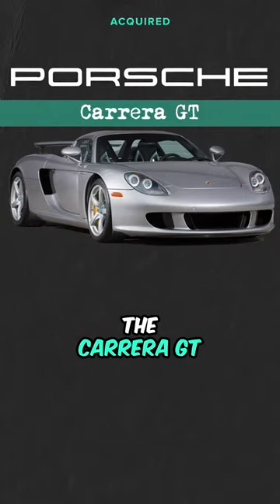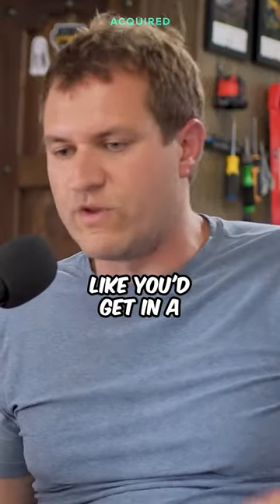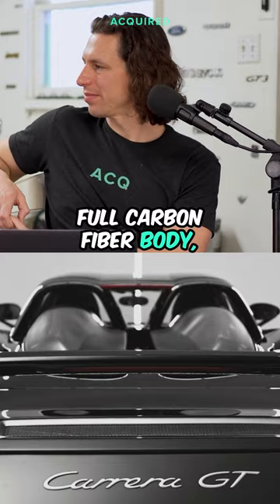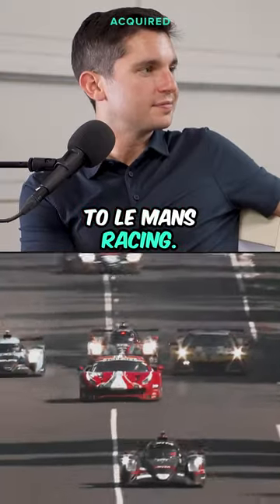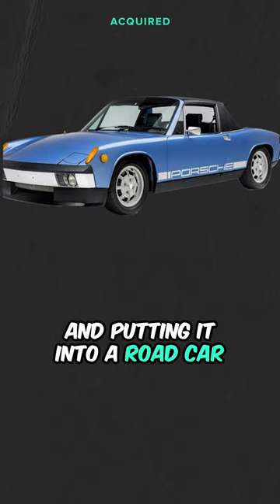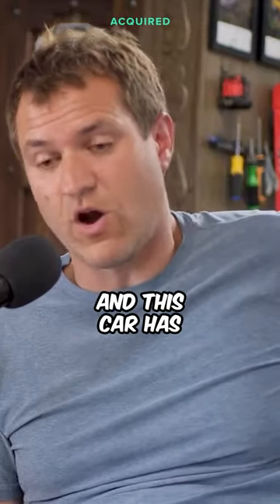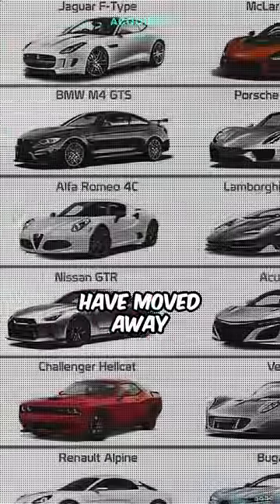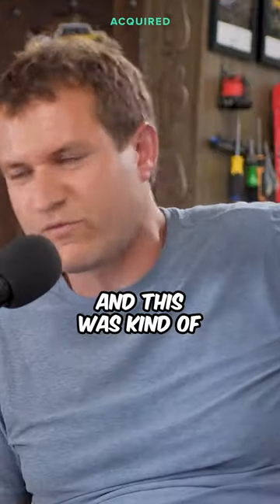How Cool Porsche Carerra GT is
Acquired Podcast Episode: Porsche (with Doug DeMuro)

How cool Porsche Carerra GT is, and became a Legendary Sportscar.